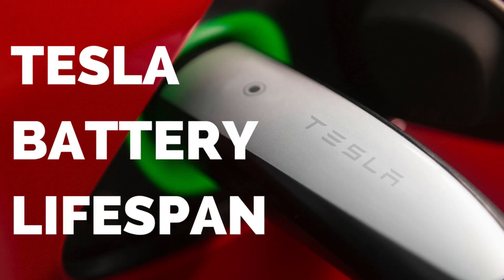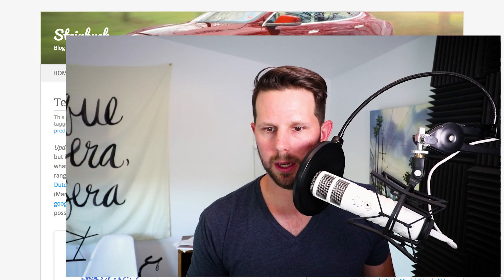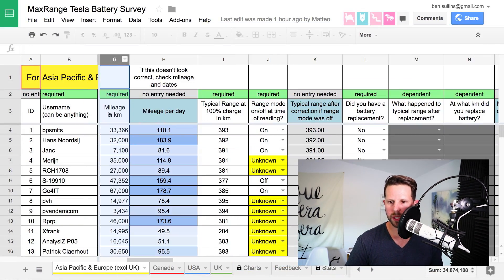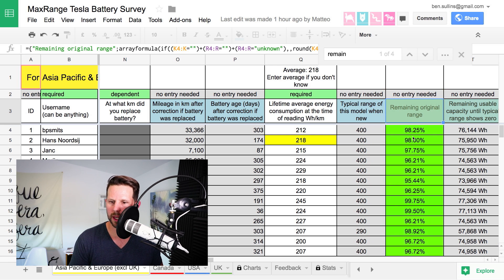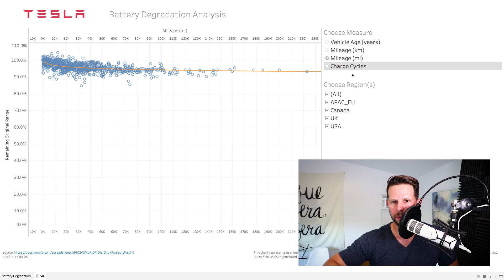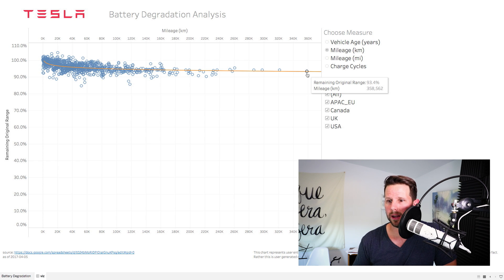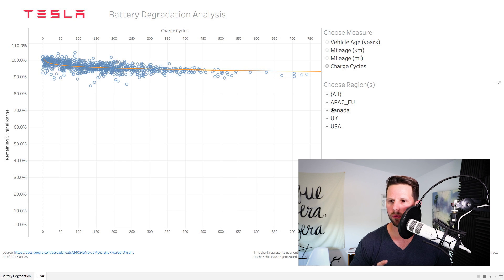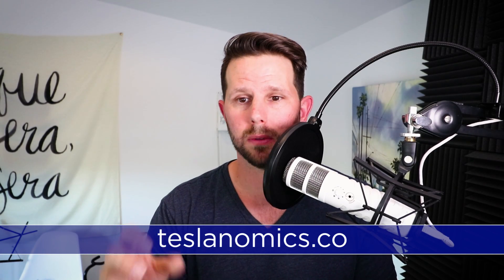What is the Lifespan of a Tesla Battery and How Long Will it Last?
Haters love to claim that the Tesla car batteries, the ones that power the car, will only last 2 years or less. Well, now we have some data coming from actual owners and their experiences.

As the data shows owners are experiencing greater than 93% battery retention after 220,000 miles of driving. This is incredible as many owners aren't likely to drive their car this far nor retain the car for much after.

These data are encouraging that owners of used CPO Teslas, like myself, will have a great time ahead of ourselves without any worry about replacing the battery.

// Tesla Model S Batery (src: wikipedia.org)
In 2012, the EPA range for the 60 kWh battery pack model was 208 mi (335 km)[86] and the 85 kWh battery was 265 miles (426 km).[87][88] According to Musk, the Model S has a battery with twice the energy density of that on the Nissan Leaf, but the difference in range is more than double. This is also due to other factors such as drag coefficient, weight, motor efficiency and rolling resistance.[89] Musk stated that driving at 65 mph (105 km/h), under normal conditions, gives a reasonable range of 250 miles (400 km).[90]

The energy-saving sleep state powers off the display and other vehicle electronics, after the car goes to sleep. This increases the time it takes the touchscreen and instrument panel to become usable. This mode can decrease the loss of the car's range when not being used (2.3 mi, 3.7 km per day, as of 2013).[91]

The 85 kWh battery pack weighs 1,200 lb (540 kg)[92][better source needed] and contains 7,104 lithium-ion battery cells in 16 modules[93] wired in series (14 in the flat section and two stacked on the front).[94] Each module contains 6 groups[95] of 74 cells[96] wired in parallel; the 6 groups are then wired in series within the module.[96][97][98][99] As of June 2012, the battery pack used modified Panasonic cells with nickel-cobalt-aluminum cathodes.[4] Each cell was of the 18650 form factor (i.e., an 18 mm diameter, 65 mm height cylinder), similar to the Panasonic NCR18650B cell that has an energy density of 265 Wh/kg.[100] Analysts estimate battery cost to be around 21–22% of the car cost.[101] List price for a replacement battery was US$44,000 in February 2015.[102]

The battery is guaranteed for eight years or 125,000 miles (200,000 km in metric countries) for the base model with the 60 kWh battery pack. The 85 kWh battery pack is guaranteed for eight years and unlimited miles.[103][104] A poll among drivers indicate that accumulated battery loss steadies around 5% after 30,000 miles (50,000 km),[73][105] decreasing further about 1% per additional 30,000 miles. Unlike Nissan, Tesla does not specify a limit for battery loss, but some early battery packs have been replaced.[102][106]

A separate battery replacement guarantee takes effect after the eighth year at a cost of US$10,000 for the 60 kWh battery and US$12,000 for the 85 kWh battery.[107]

In 2013, Tesla canceled a 40 kWh version of the car due to lack of demand, stating that only 4% of pre-orders were for the 40 kWh battery option. Customers who ordered this option instead received the 60 kWh pack, with charge software-limited to 40 kWh (139 miles, 224 km[108]). It has the improved acceleration and top speed of the bigger pack and can be upgraded to use the full 60 kWh for US$11,000.[109]

On April 8, 2015, Tesla discontinued the Model S 60, and replaced the base model with the Model S 70.[110]

In 2015, Tesla introduced a 70 kWh battery to replace the existing 60 kWh batteries and base 60 kWh Model S vehicles, as the 60 was low margin and not sufficiently welcomed by customers.[111][112] All 70 kWh cars can be had with rear-wheel drive or all wheel drive.[113] The 60 was re-introduced in 2016 as a software-limited 75, upgradable to 75.

// Music